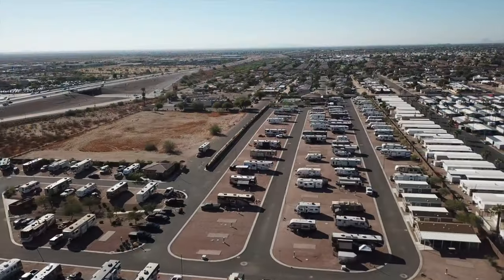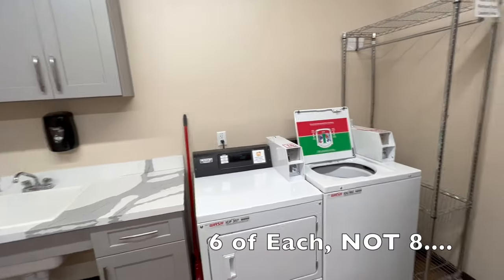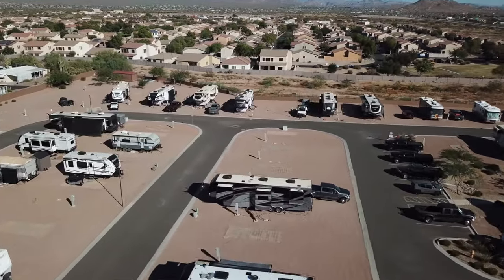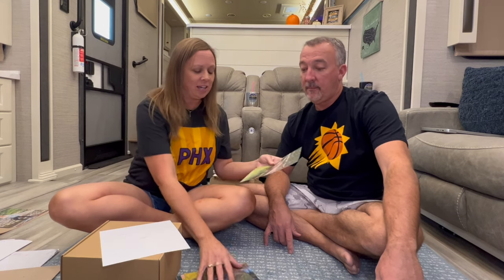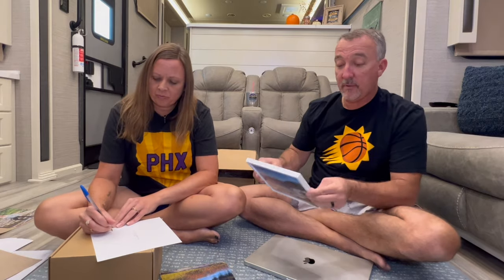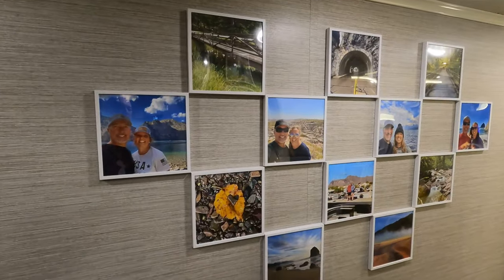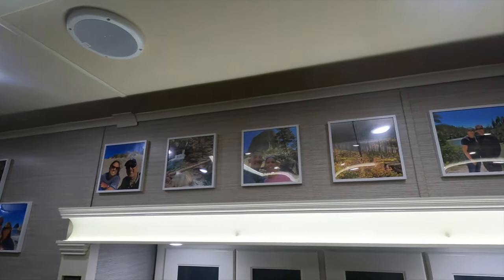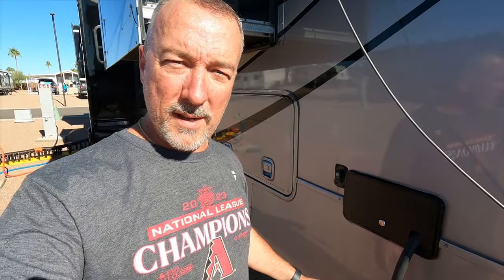RV Projects & Family Traditions | Full-Time RV Life || EP55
In this video, join us on our RV adventure as we explore a charming RV park, share our latest RV projects, and dive into a cherished family tradition of making homemade raviolis.
We used lightweight plastic picture frames to decorate the RV and  hang pictures of our journey on the walls to make it feel like hime and not a trailer.

Happy Reunion 8x8 Picture Tiles | Mix Tiles Picture Frames Stick on Wall

Join us in the heartwarming tradition of making homemade raviolis. Passed down through generations, this family activity is not only delicious but also a time for bonding. Lareka will share our process, and the joy of creating something special together.

Have questions about the RV park, curious about our projects, or want to share your own family traditions?

“The location may change, but the Road Trip never ends”

🔥🔥 RVLock is the Original Keyless Handle Solution for RVs, fifth-wheels and travel trailers.

🔥🔥 The Best RV Trip Planner - RV Trip Wizard
RV Trip Planning has never been easier. Save time, plan safe RV routes, find great campgrounds.

🔥🔥 5th Wheel E-Bikes - 5TH WHEEL Thunder 1FT can tackle adventures of all sorts with fat tires. What's even better is that you can take it anywhere you go, fold in and out, and enjoy it all with peace of mind.

🛒  Furrion Vision S Wireless RV Backup Camera System with 7-Inch Monitor

🛒  RVLock V4 Key Fob and Keyless Entry Keypad

🛒  Canon Creator Accessory Kit

🛒  Viair 400P - 40047 RV Automatic Portable Compressor Kit

🛒  Kohree 25FT Heated Water Hose for RV

🛒  DEWALT 20V MAX Cordless Drill and Impact Driver, Power Tool Combo Kit

🛒  DEWALT Mechanic Tool Set

🛒  DEWALT Deep Impact Socket Set

🛒  LEXIVON 1/2-Inch Drive Click Torque Wrench

🛒  Clear Fridge Liners and Mats for Shelves

🛒  Double Bubble Reflective Foil Insulation

🛒  B&W Trailer Hitches 25K Companion Fifth Wheel Hitch

🛒  GOOLOO GP4000 Jump Starter 4000A Peak Car Starter

🛒  Midland 50 Channel GMRS Two-Way Radio

🛒  CircleCord UL Listed 50 Amp 25 Feet RV/EV Extension Cord

🛒  Gorilla Grip Extra Strong Rug Pad Gripper

🛒  Vacuum Storage Bags, 8 Jumbo Space Saver Vacuum Seal Storage Bags for Clothes

🛒  BLACK+DECKER Portable Space Heater

🛻 2022 Ford F350 DRW Lariat FX4
🔥 Vanleigh Beacon 42RKB
📷 GoPro Hero 9
📷 Canon EOS R50 Mirrorless

We are not RV experts, nor do we claim to be and are not making recommendations. We share our opinions, experiences and what works for us, but you should do your due diligence and make your own decisions for what works best for you.✳️ ✳️
00:00 Introduction
00:51 RV Park
03:37 Picture Project
10:37 Family Ravioli Day
15:17 More Repairs
17:29 Road Trip